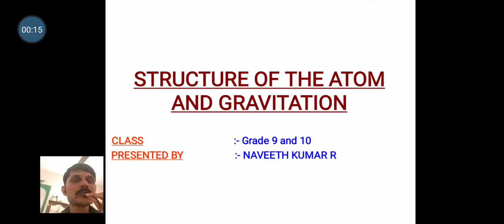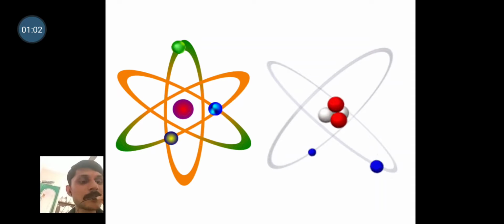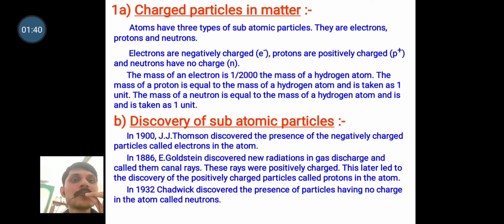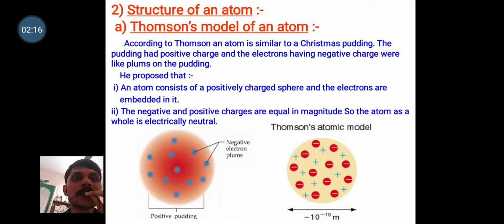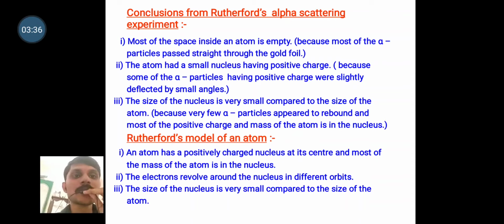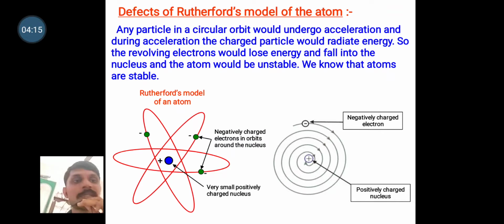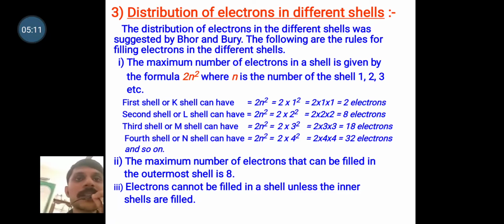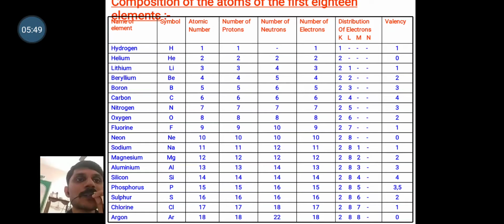structure of atom by Naveeth kumar R